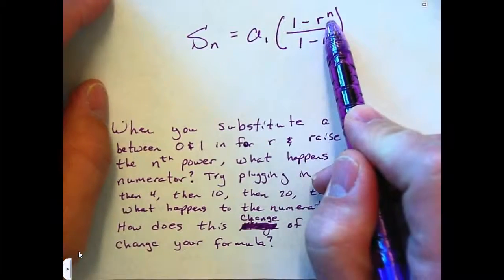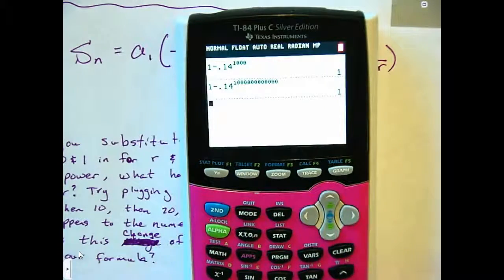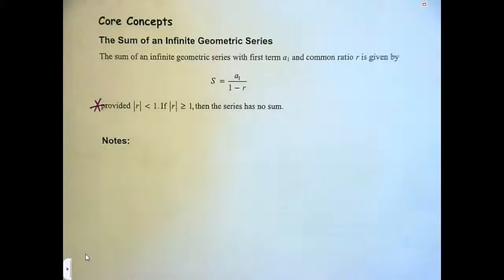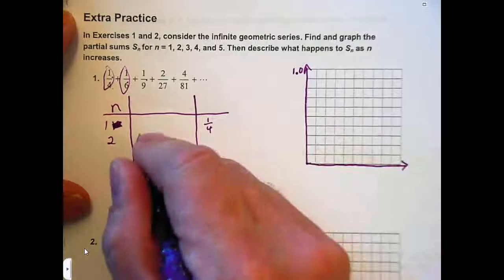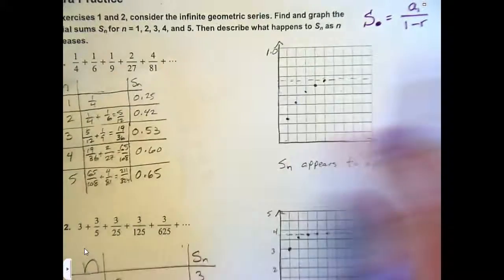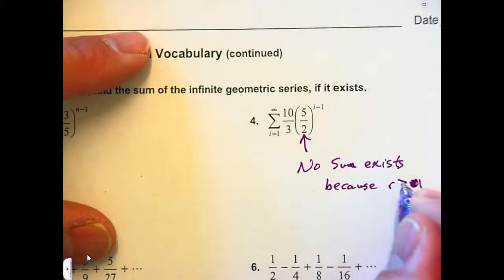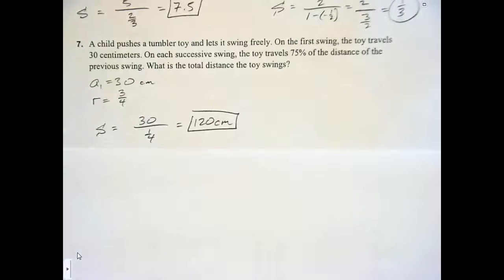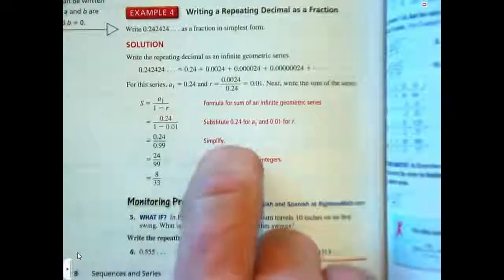BID Trig 8.4 Finding Sums of Infinite Geometric Series